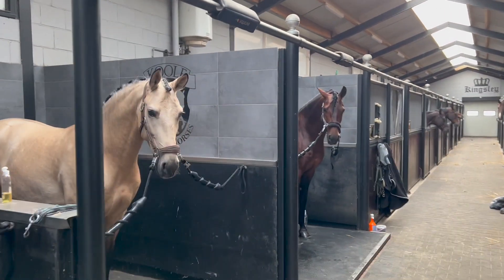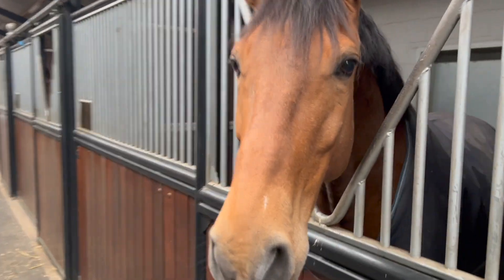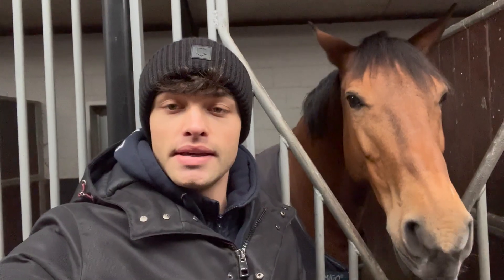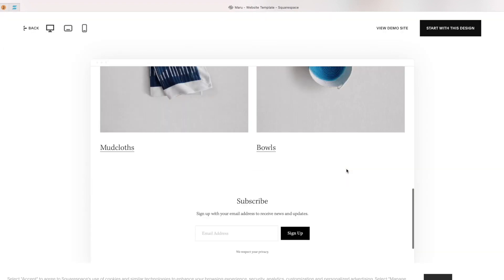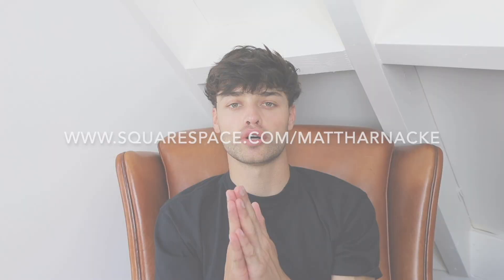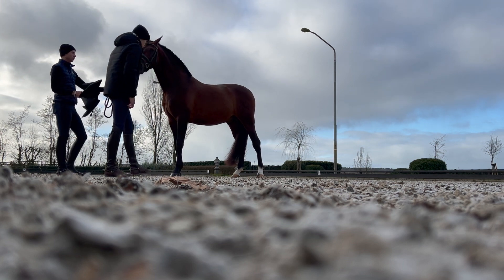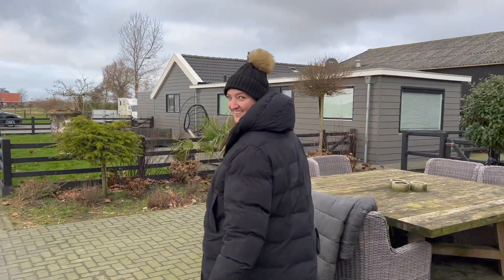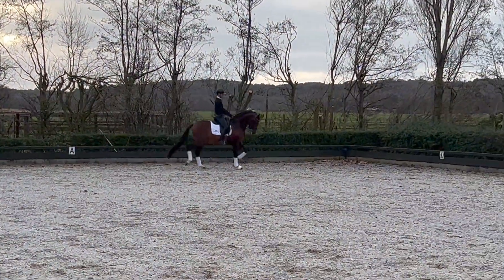UPDATE ON THE SALES STABLE + NEW HORSES